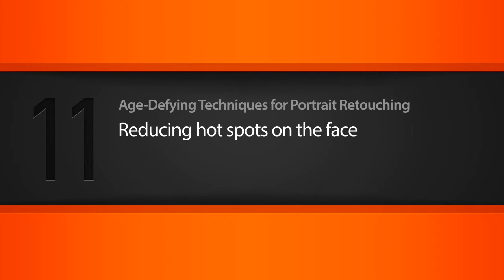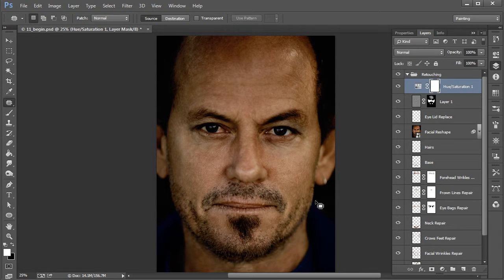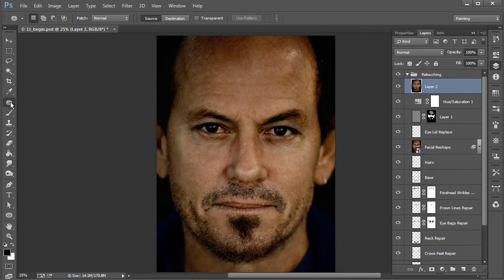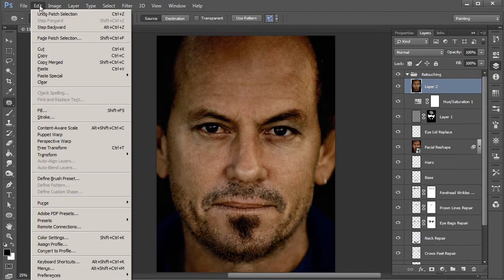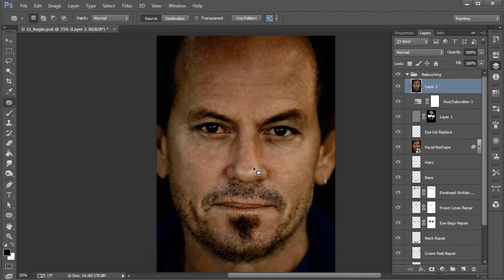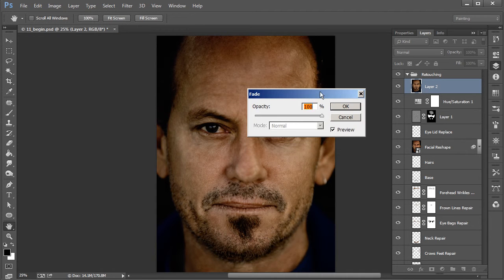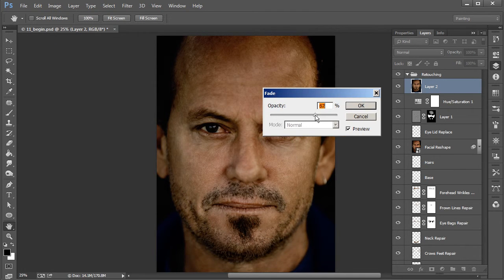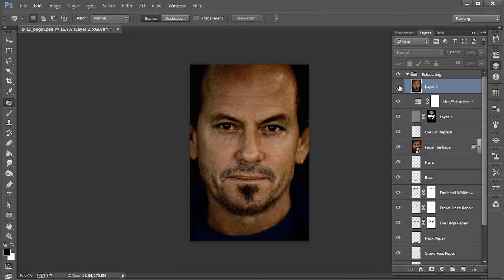รีทัชใบหน้า Photoshop CS Part 11